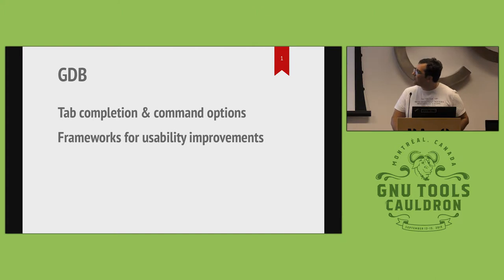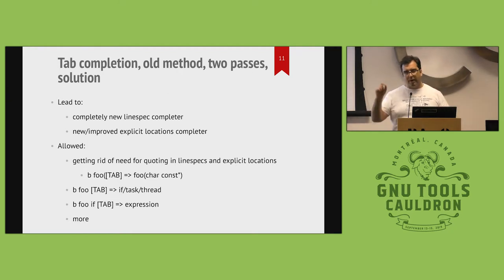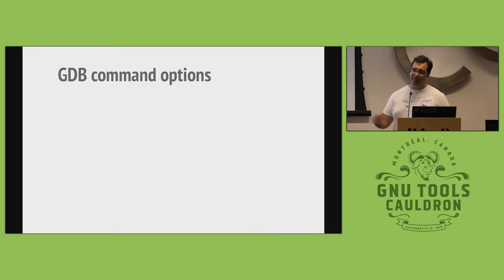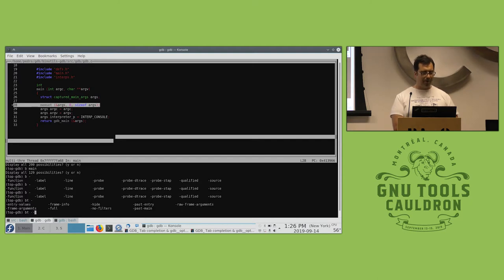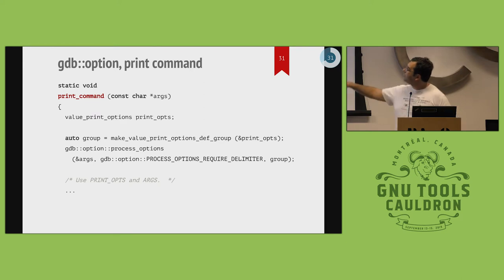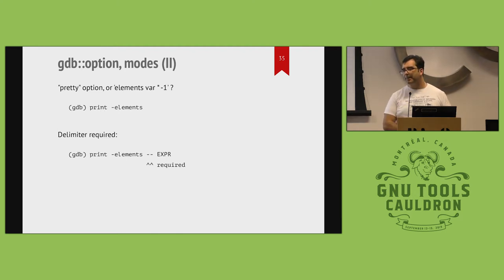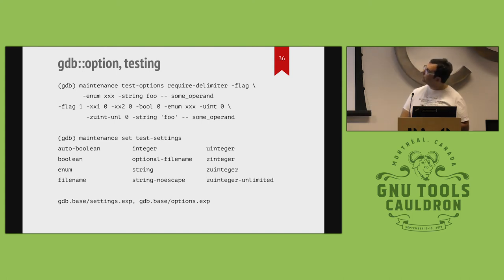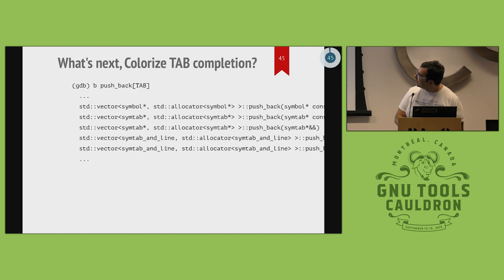GDB: Tab-Completion & Command Options - GNU Tools Cauldron 2019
Presented by Pedro Alves at GNU Tools Cauldron 2019